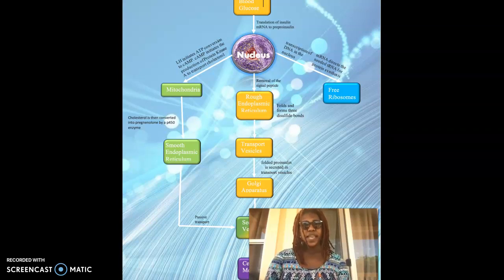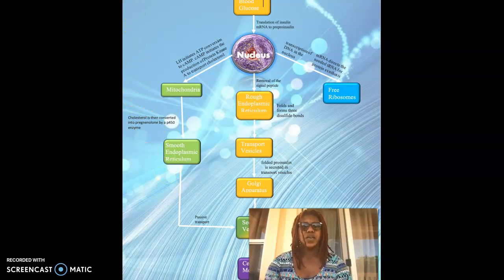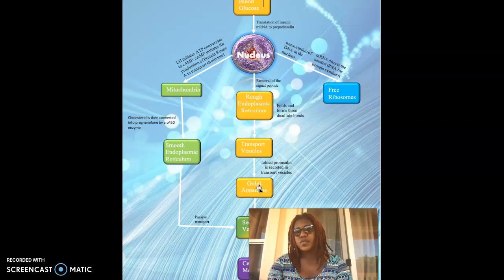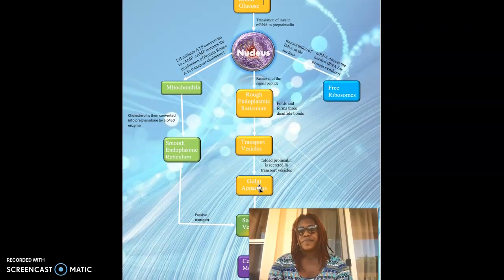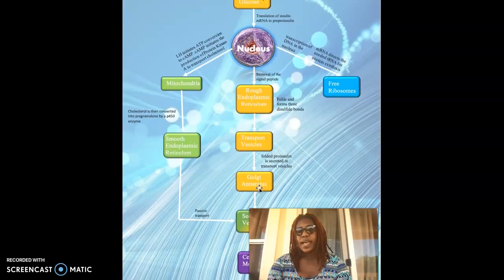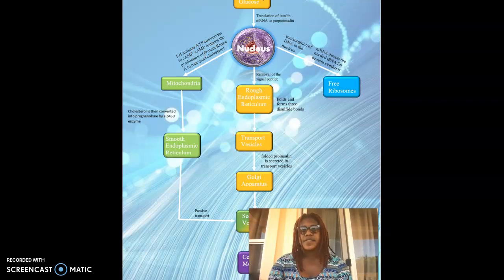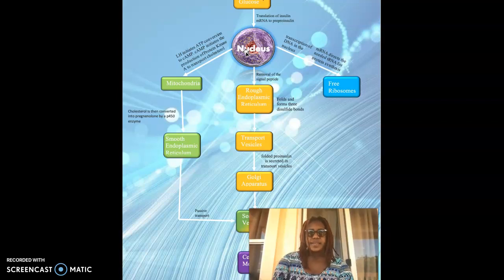The synthesis pathway of the macromolecules Testosterone, Insulin and Intracellular proteins.